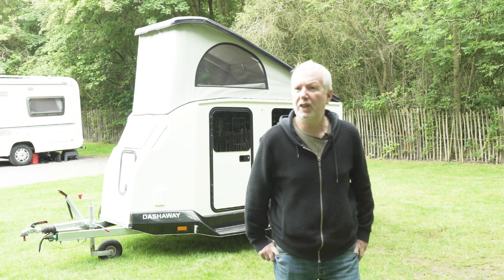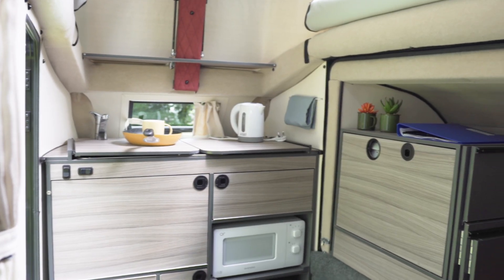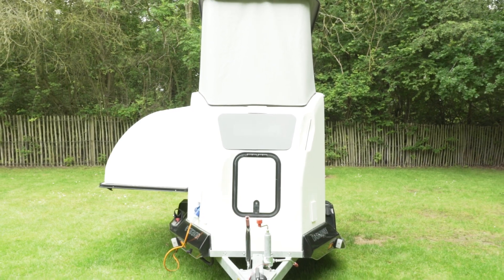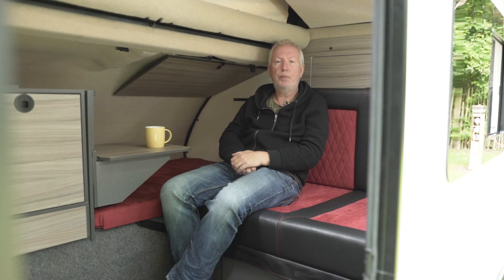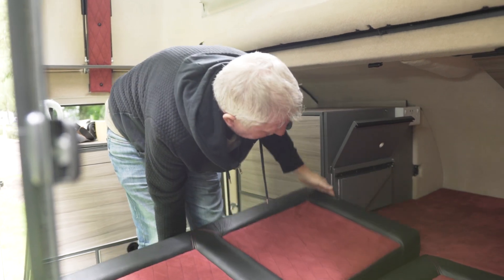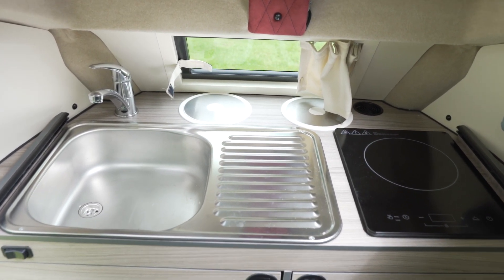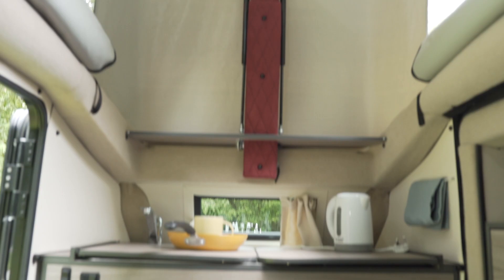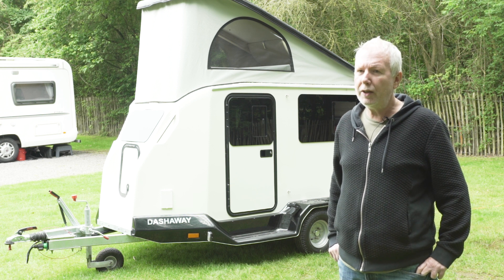Caravan Review: Wheelhome Dashaway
Could the lightweight Wheelhome Dashaway be the future of touring? The innovative micro caravan is like nothing else on the market and is designed to be future-proofed with solar panels as standard and the ability to be towed by just about any electric or hybrid car. Rob McCabe takes a closer look at the environmentally-friendly two berth to see whether its green credentials come at the price of comfort and usability.
Read the full test report with ratings on pages 86-88 in the August 2019 issue of the Caravan and Motorhome Club Magazine.